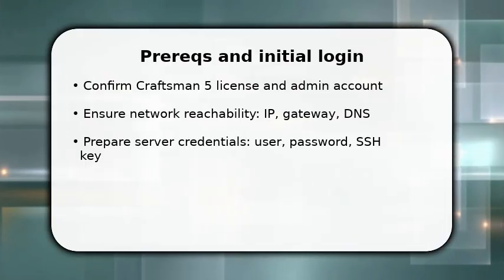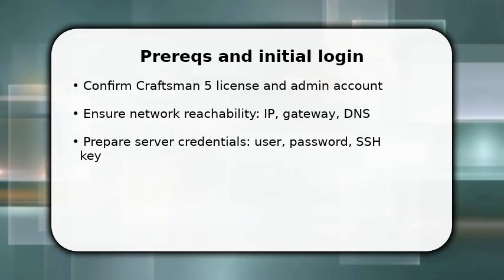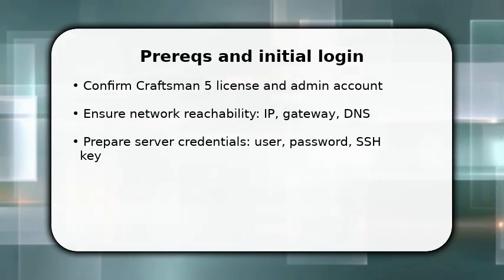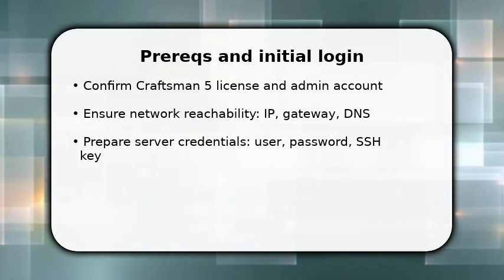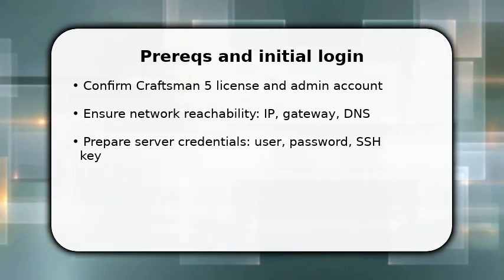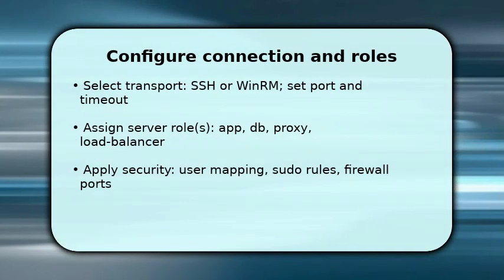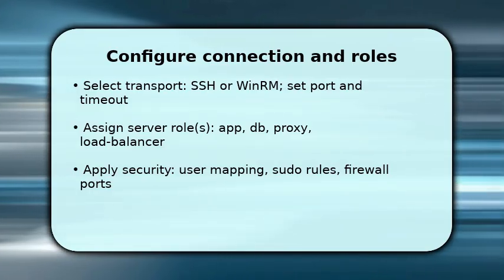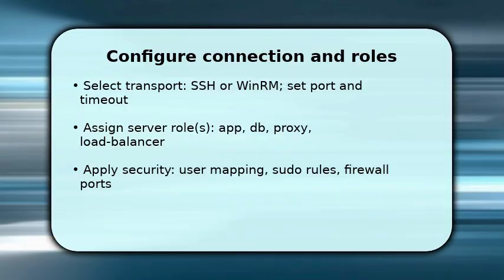How to Add Server in Craftsman 5 (full Guide)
How to Add Server in Craftsman 5 (full Guide) | 🔒 Surfshark VPN Deal — Stay private and secure. $1.99/mo + 3 Months Free ▸

Dive into the comprehensive guide on integrating a server within Craftsman Pro software version 5. This video tutorial will walk you through each step, ensuring your setup is optimized for performance and security. Learn how to configure settings, install necessary drivers, and manage connections effectively.